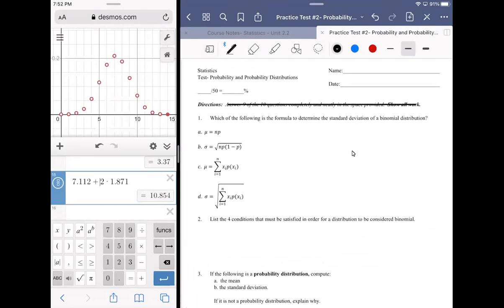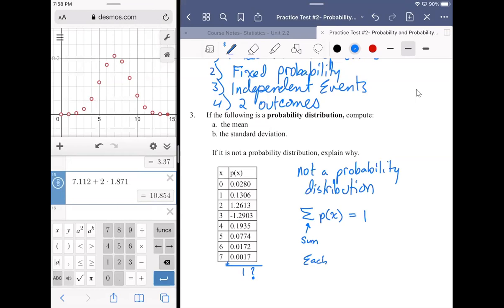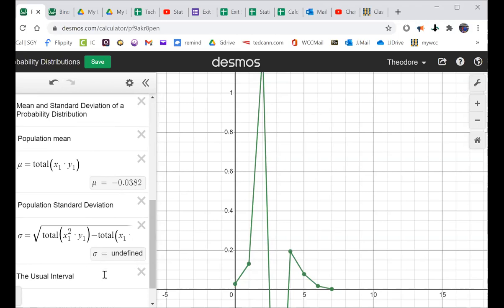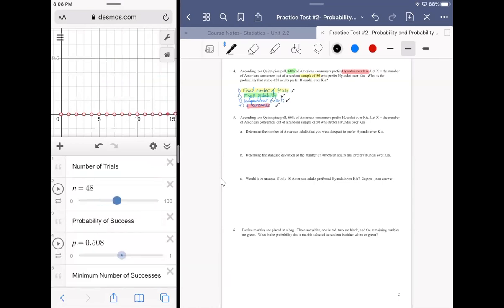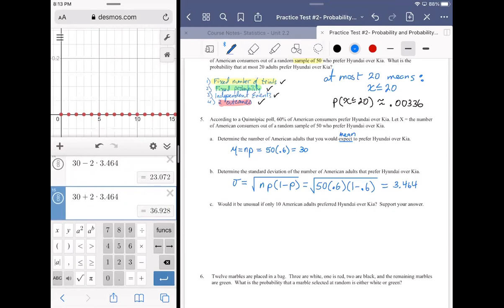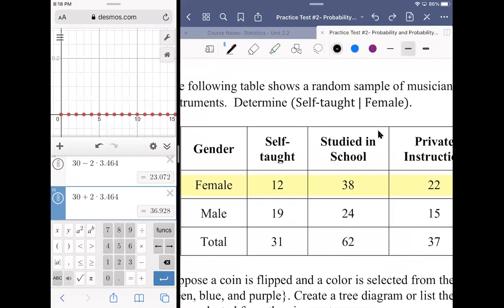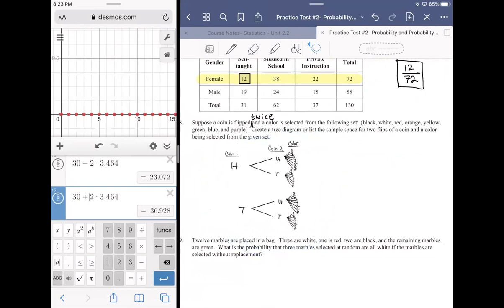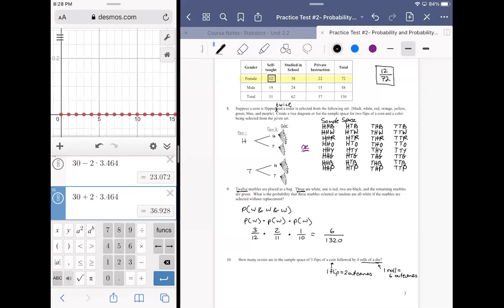Practice Test #2 - Probability and Probability Distributions - B